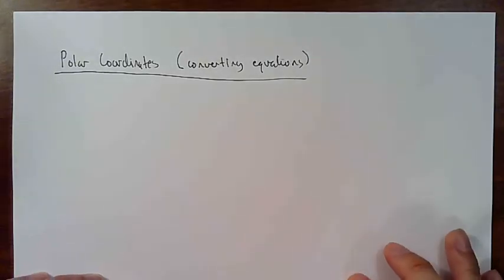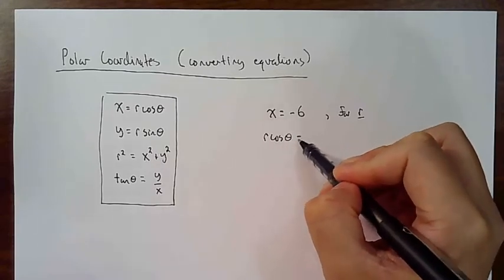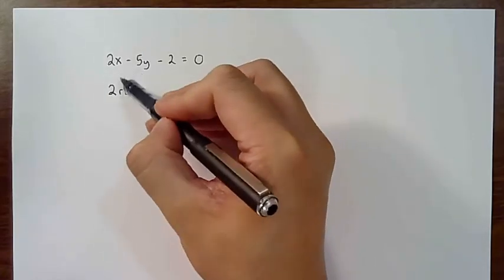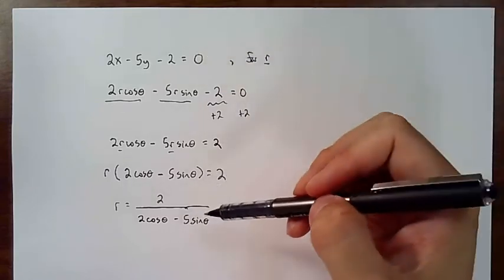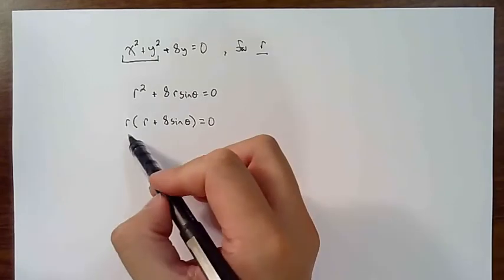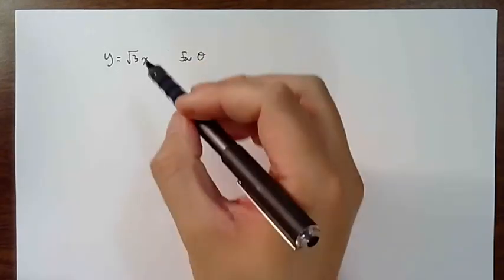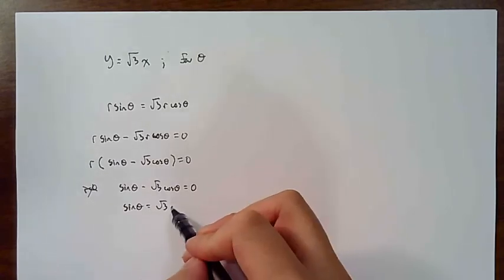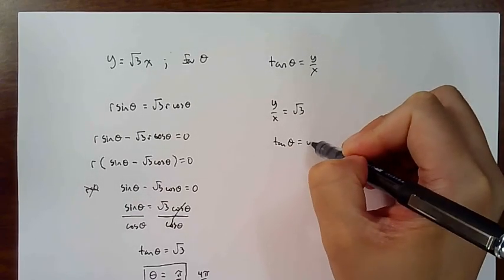Polar Coordinates 004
Converting equations in rectangular coordinates to equations in polar coordinates